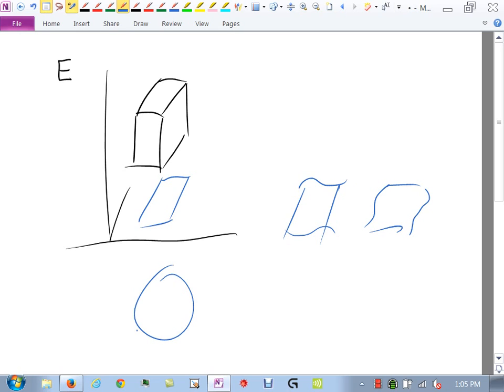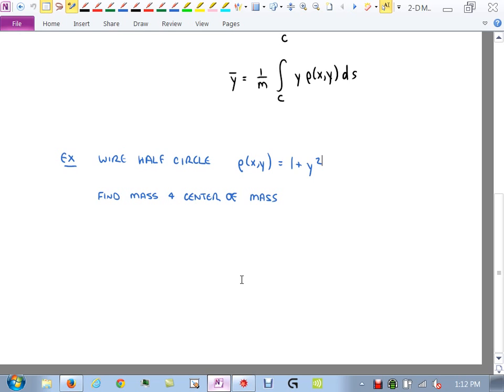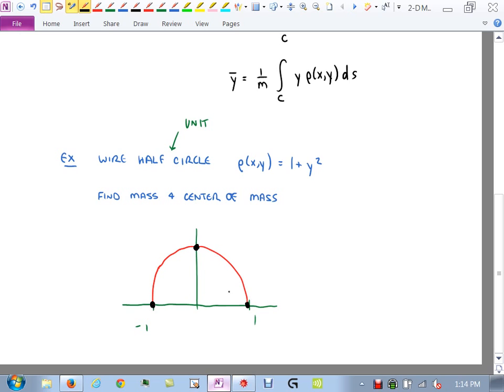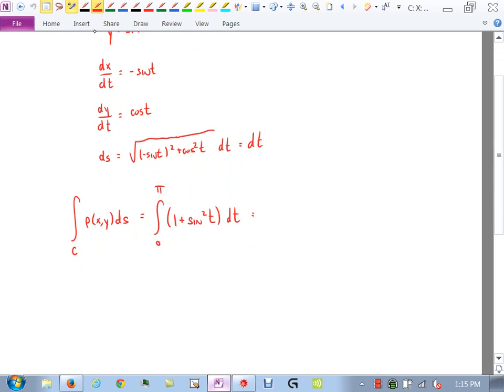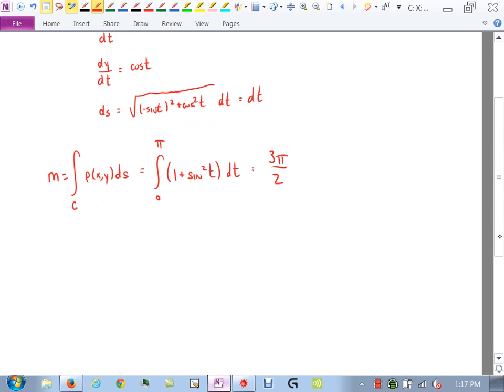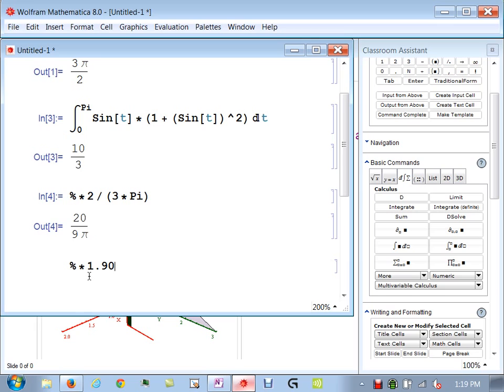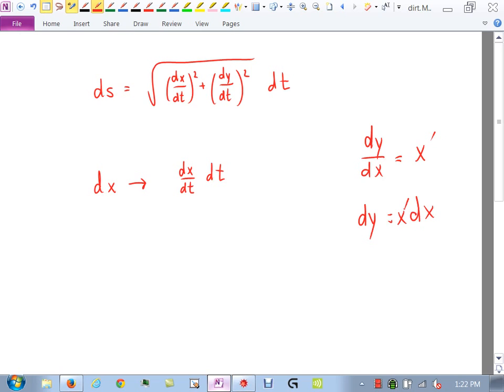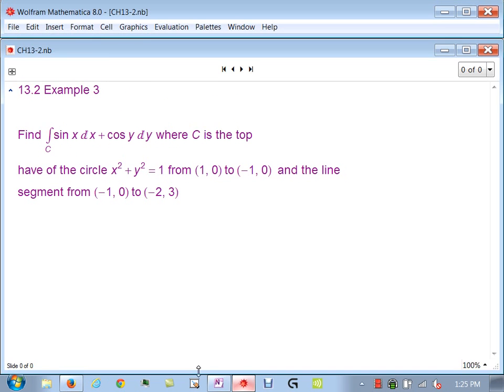2415 Day21 4 14 14